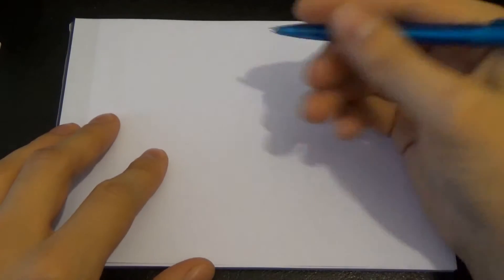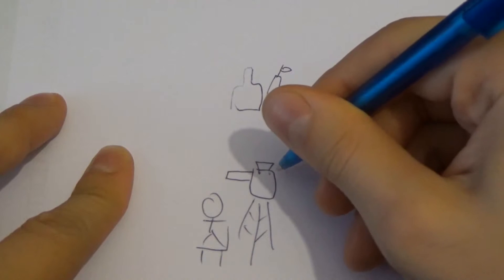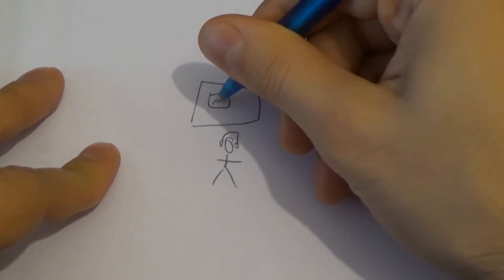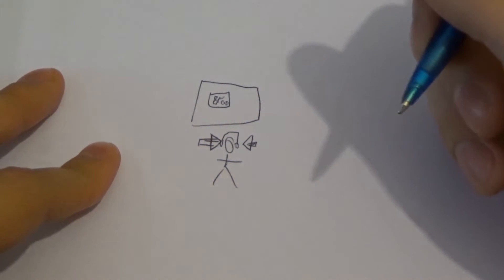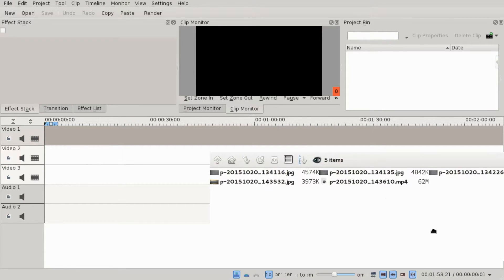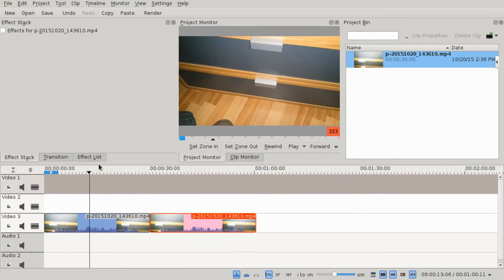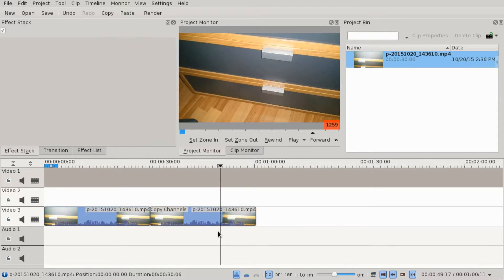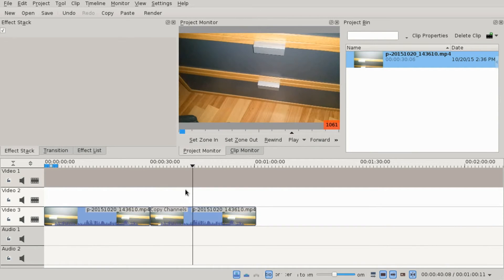KDENLIVE Convert Stero to Mono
Especially voice recordings should be made mono because delay and volume differences between channels will annoy listeners, especially with headphones.

You can do this using the copy channel effect, as described in this video tutorial